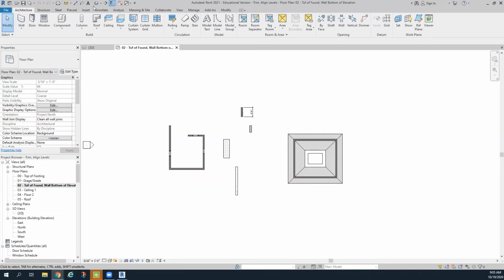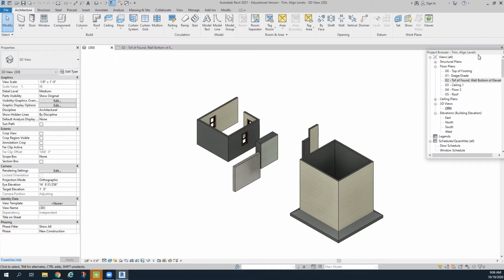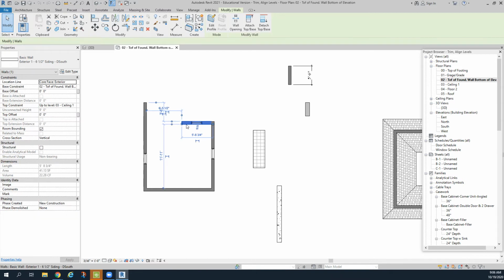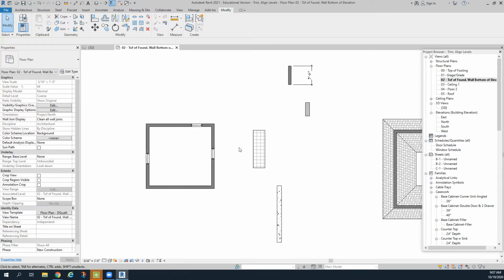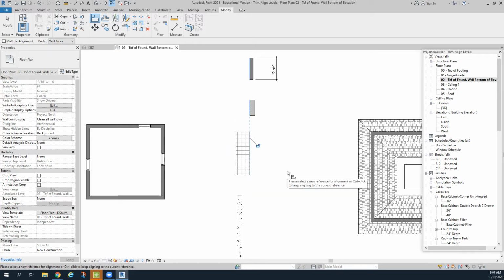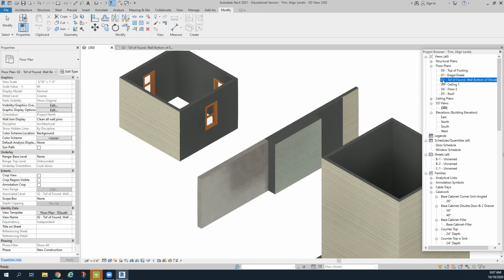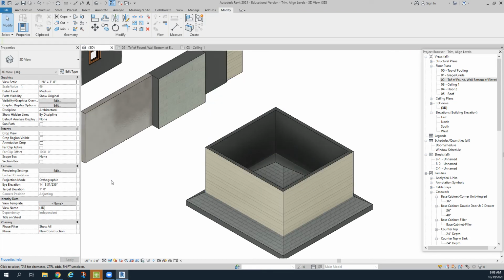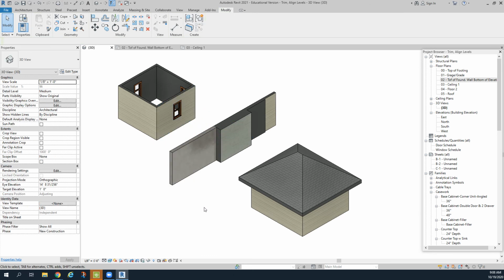Intro Revit #3 - Trim, Align, Change Levels